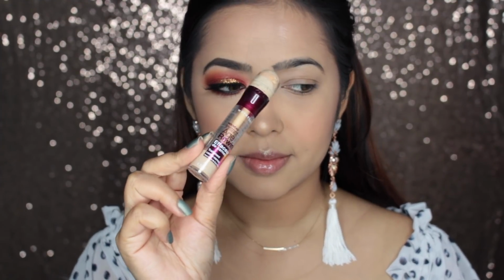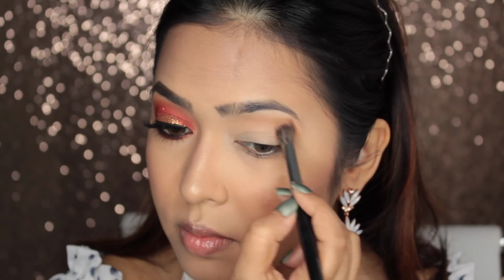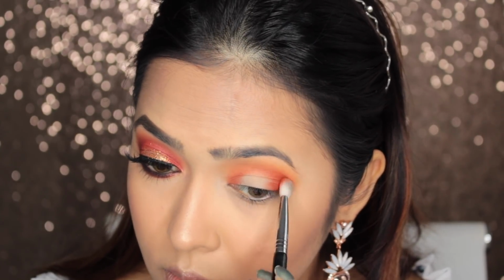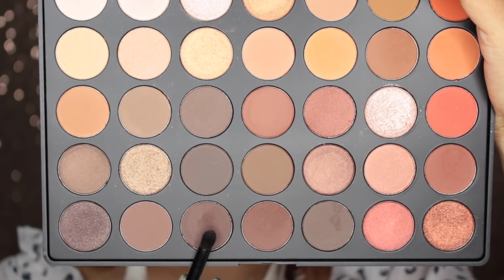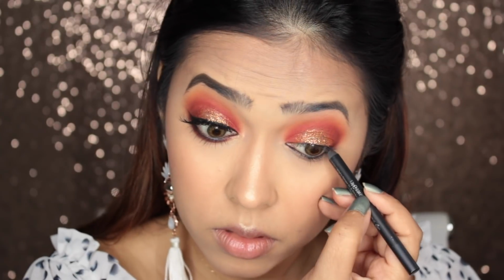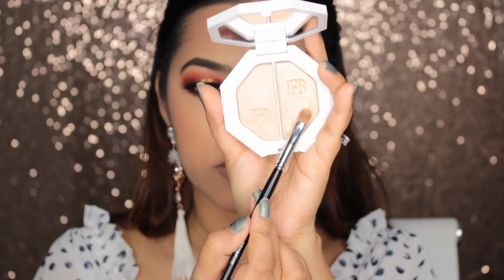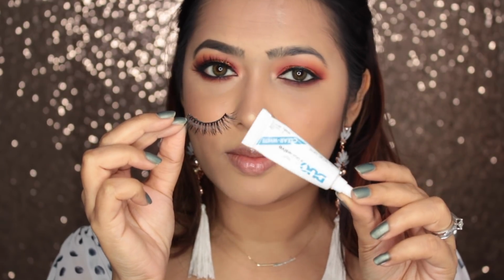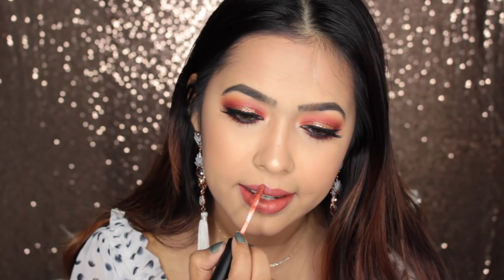Warm Orange Halo Smokey Eye | Fall/Autumn Makeup Tutorial 2017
If you're a warm eyeshadow lover then this easy eye makeup tutorial is for you! Enjoy!

Be beautiful inside and out...

Products mentioned: *would be updated soon*
Maybelline Age Rewind concealer, shade: Neutraliser
Laura Mercier Translucent setting powder
Morphe 35O eyeshadow palette
Morphe X the Jaclyn Hill eyeshadow palette
TZ Cosmetix Twilight eyeshadow palette
Urban Decay 24/7 eyeliner, shade: Perversion
Fenty Beauty Killawatt highlighter duo, shade: Mean money & Hustla baby
Lakme Insta liquid eyeliner
Anastasia dip brow pomade, shade: medium-dark
Jordana Best lash extreme volumising mascara
Jands lashes, style: Dhaka
Duo clear lash glue
Sleek contour & highlight duo, shade: medium
Milani baked blush, shade: Rose D'oro
Mac lipstick, shade: Velvet Teddy
Lime Crime velvetines, shade: Riot
Ofra X Kathleen Lights liquid lipstick, shade: Miami Fever